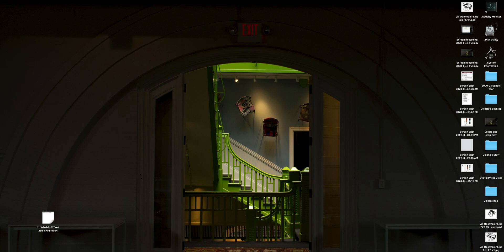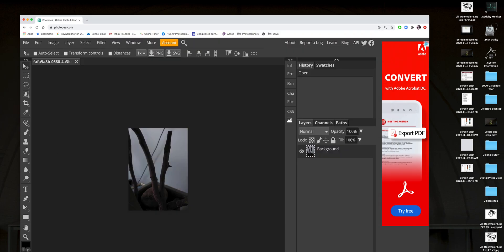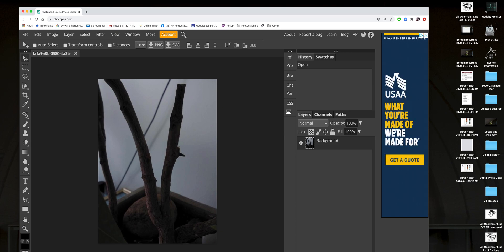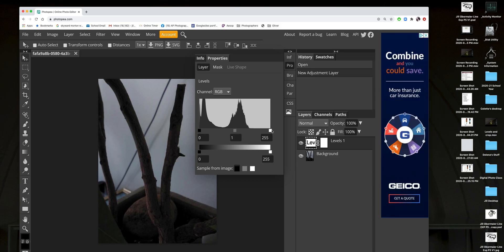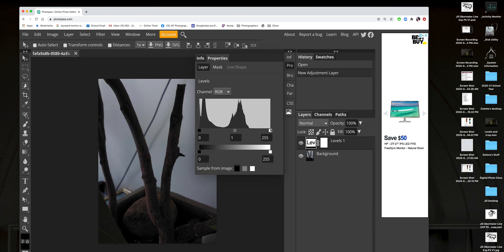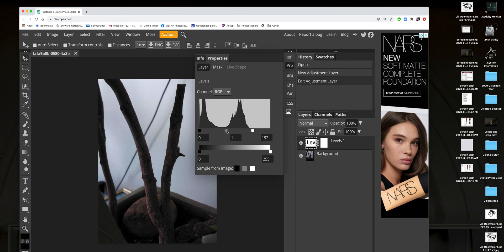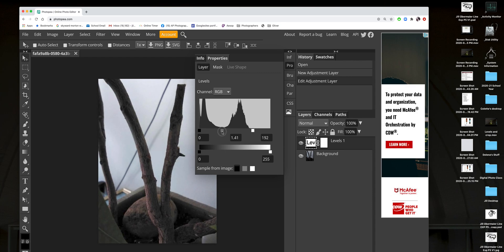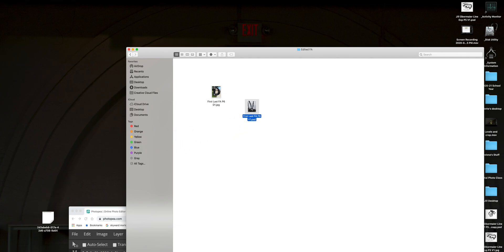Photopea.com Levels Adjustment layer to improve exposure and contrast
Beginning Digital Photo Class Levels Adjustment layer beginners tutorial